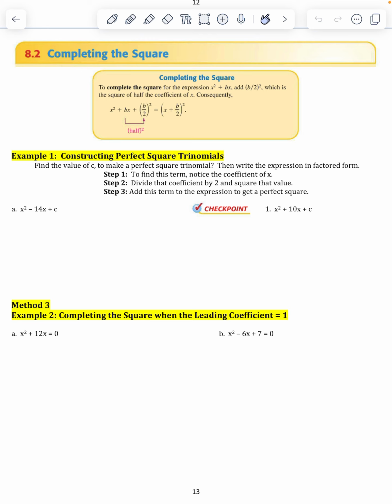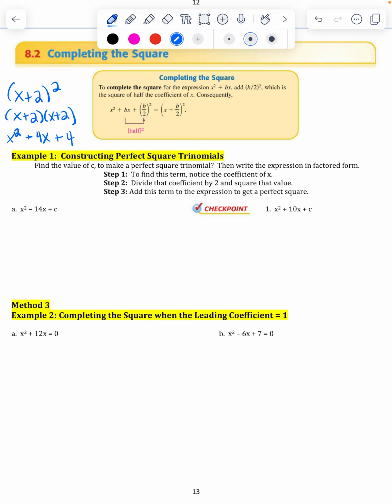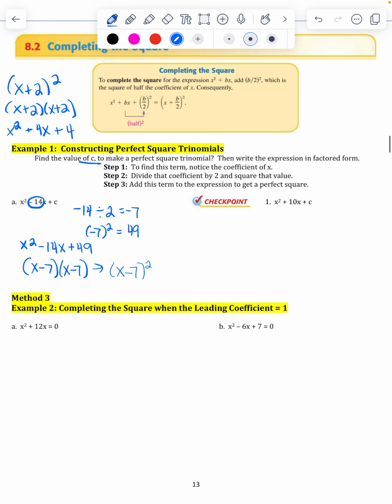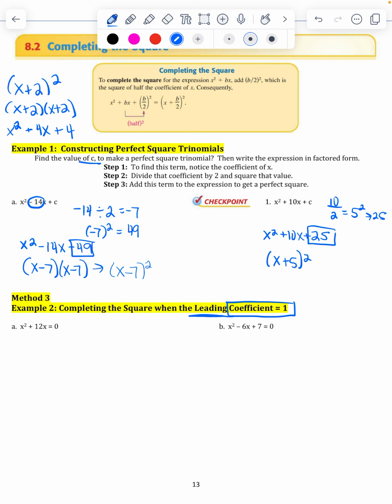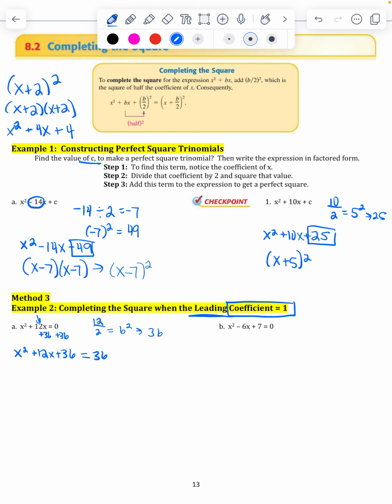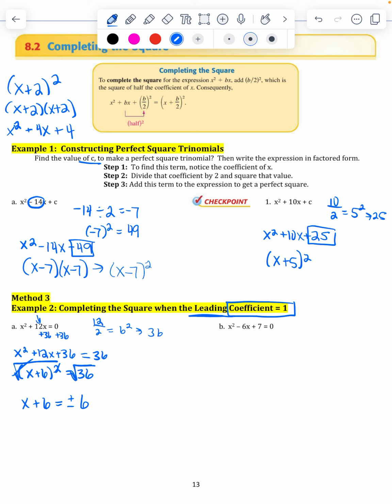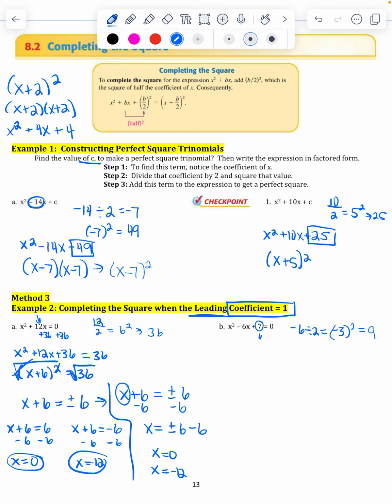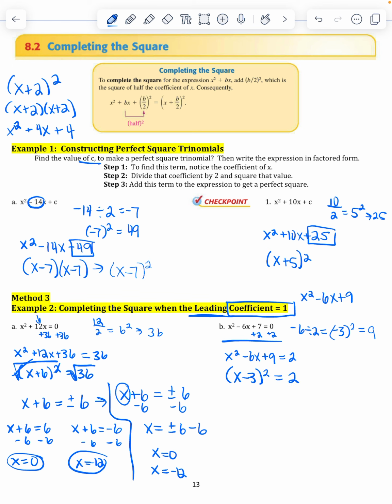Completing the Square